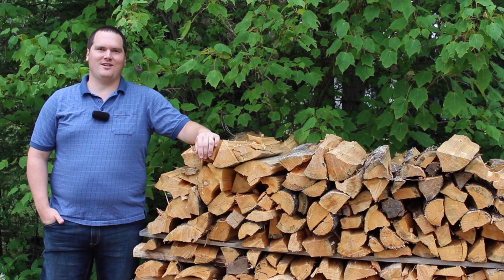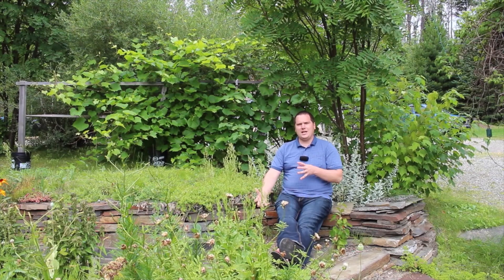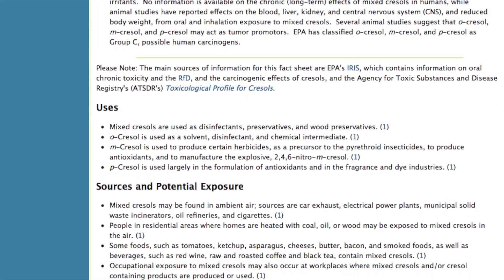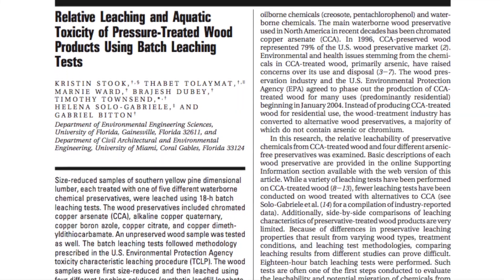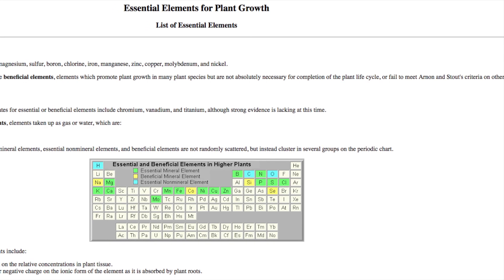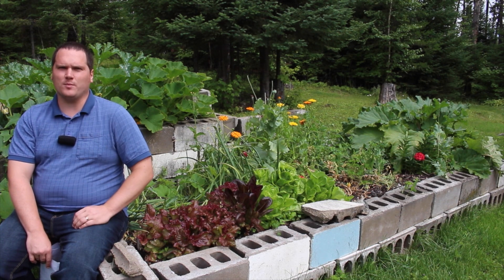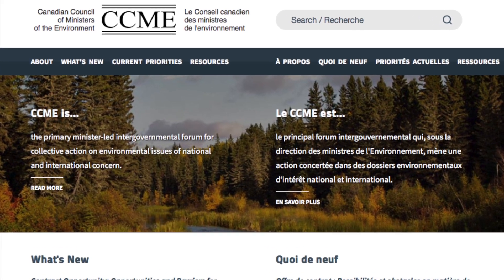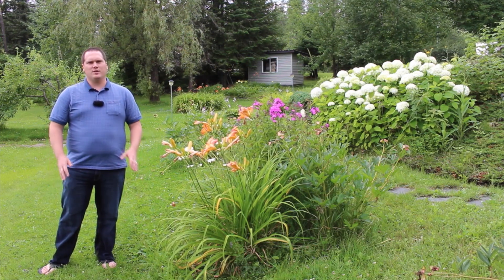Is Pressure Treated Wood Harmful to use in the Garden?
When selecting wood to make raised beds often people will recommend avoiding pressure treated wood siting the preservatives may be harmful.  In this month’s installment of our testing garden assumptions series I thought I would put this to the test.

Dead wood if left to the elements will decompose.  If the wood has been used in a raised bed it is probably not favourable to have the bed decay quickly.
There are two solutions to this.  The use of a hard wood or cedar will slow the decay process but in most areas these woods cost a lot.
Alternatively more common lumber can be treated and preserved in order to slow the decay process.
In recent decades the three most common treatment processes include Creosote, Chromated copper arsenate (CCA) and Alkaline Copper Quaternary (ACQ).
Both Creosote and CCA were abandoned in 2003 voluntarily by industry in North America for the sale to the general public.  This was done as there were concerns over the hazard of hydrocarbons and heavy metals used to preserve the wood. [1] [8]
ACQ treatment remains available in most lumber yards.

Our hypothesis today is that pressure treated wood may be harmful if used to build a garden.
ACQ treated lumber is most commonly used residentially. The method uses Copper with and an companying biocide to help resist the decay process.
Lets take a look at both biocides and copper to see if they are potentially harmful in a garden.

Biocides are any chemical or microorganism that deters harmful organisms. Biocides are used in medicine, agriculture and industry such as forestry.
Most commonly in pressure treated wood the biocide is DDAC Didecyldimethylammonium chloride. [7]  It is also commonly used as a disinfectant for surgeries and restaurants.
When tested for leaching in an extreme environment researchers showed leaching results into the environment between 0.19 and 0.22% well below the industry allowable standard of 4% [4]These extreme conditions were designed to facilitate leaching and are highly unlikely to be replicated in your back yard garden.